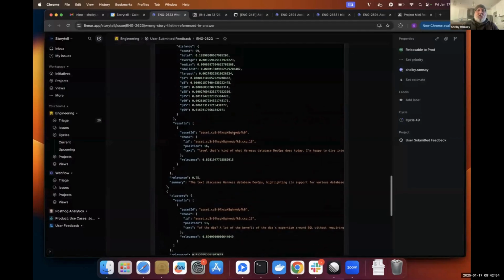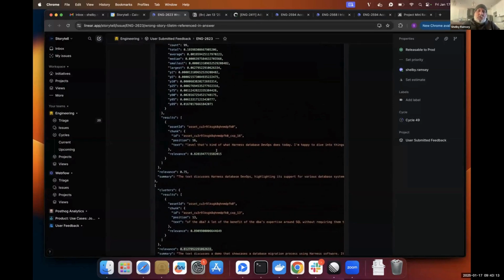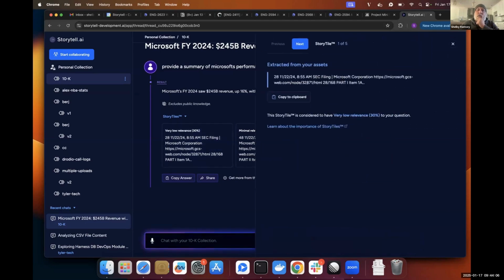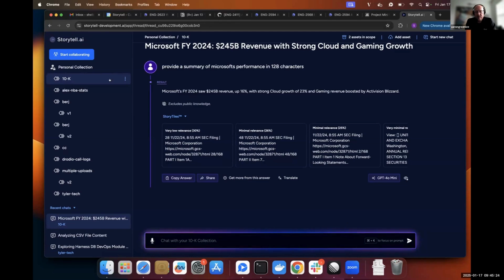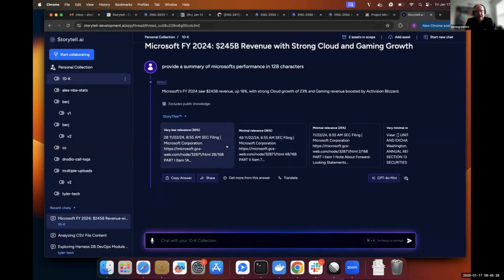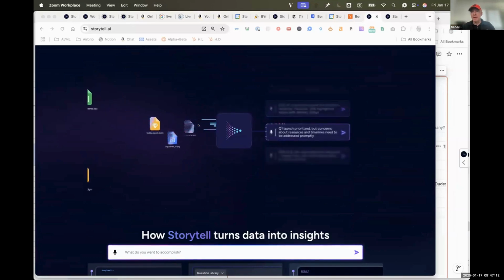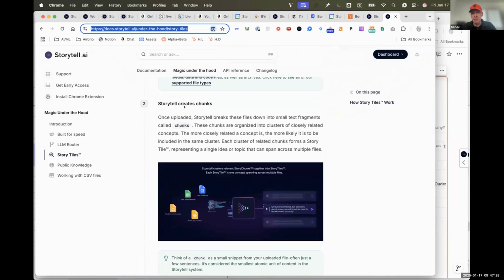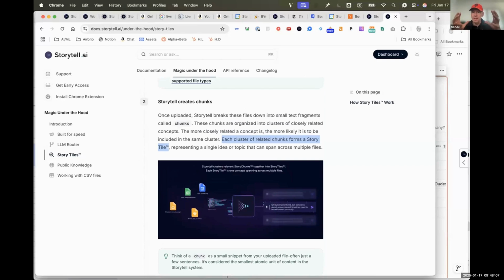Storytell Update: From Chunks to Story Tiles™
Summary:
This update focuses on transitioning from displaying individual text chunks to generating Story Tiles. Main Points: The engineering team introduced a new feature that enhances user interface functionality by generating Story Tiles. These Tiles offer a comprehensive summary of closely related chunks, improving the user’s ability to understand the content better. The reassembly of chunks into cohesive story tiles represents an important shift from isolated text fragments to a more meaningful narrative form. This change is intended to improve the relevance and understanding of content for users by presenting related chunks together, thereby enhancing user experience.